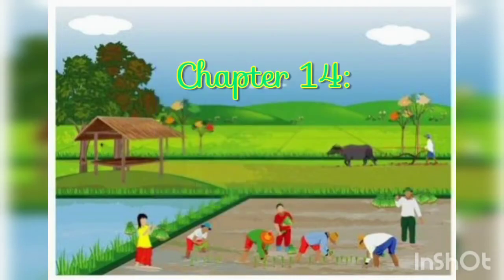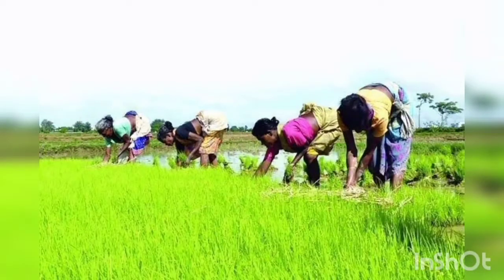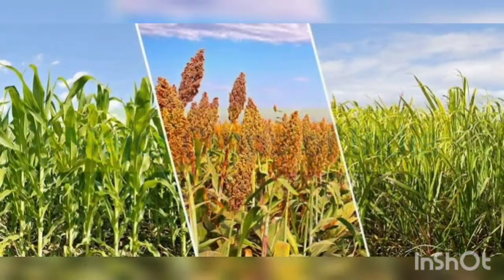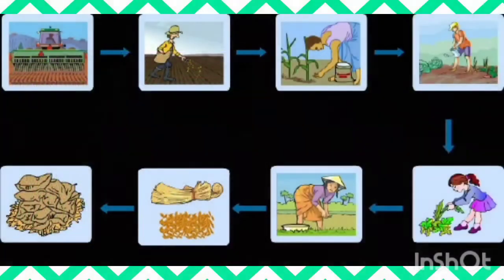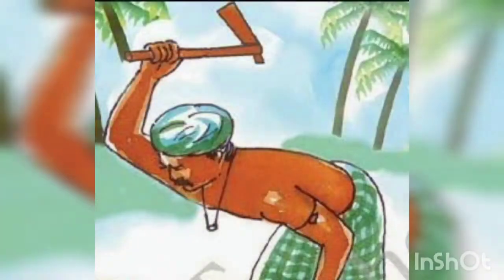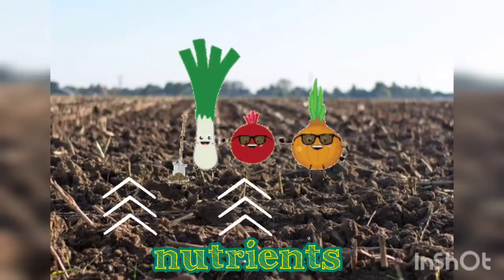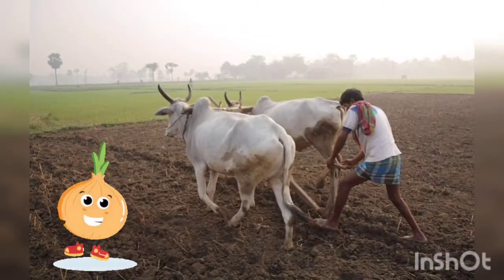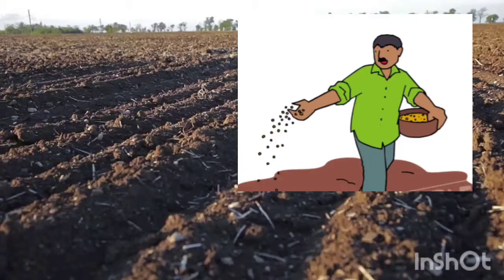E.V.S Class 4, Ch.14- Basva's Farm (Part 1)